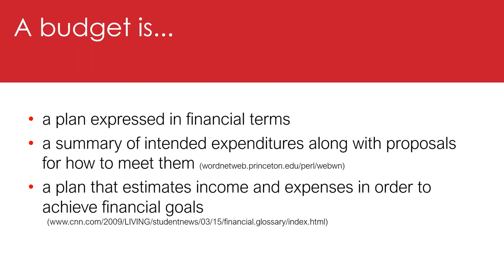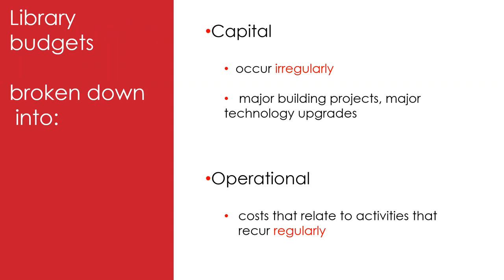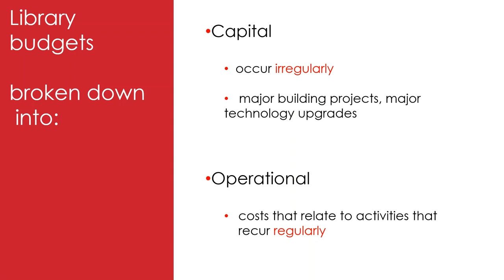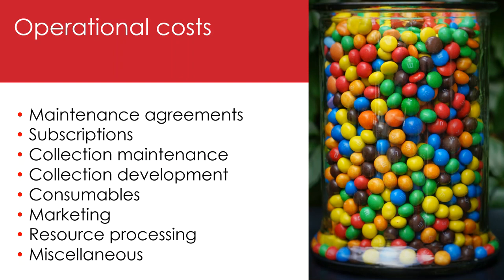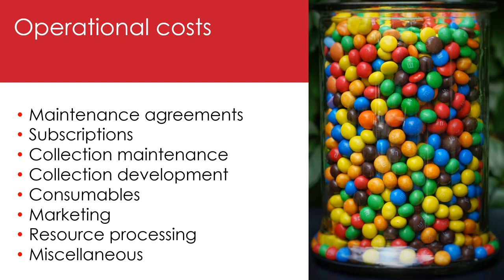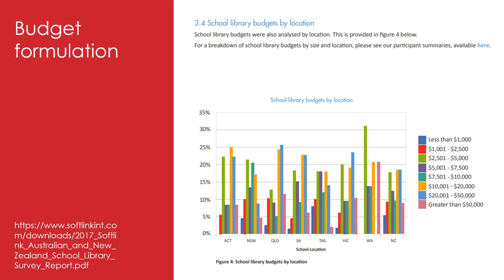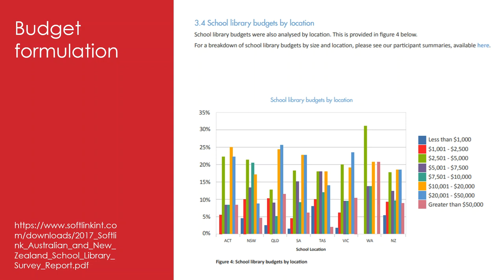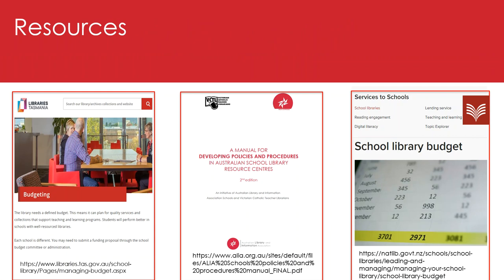Budgets and Budgeting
An overview of budgeting for collection management in libraries.